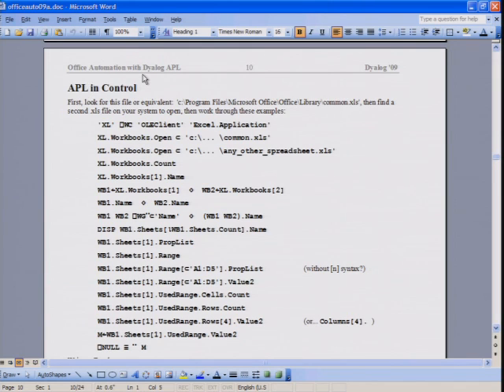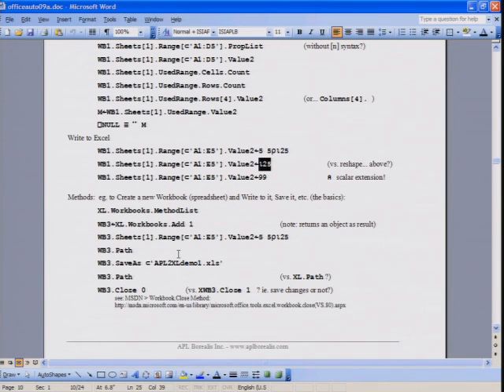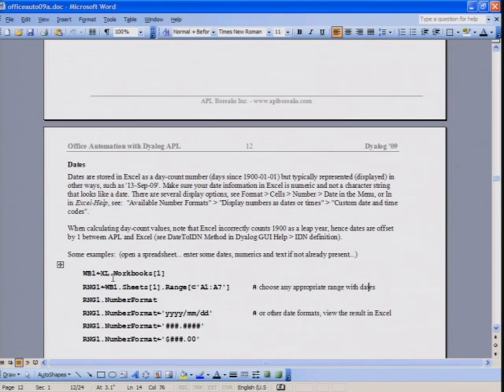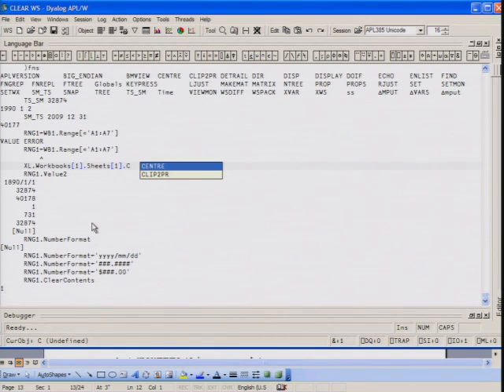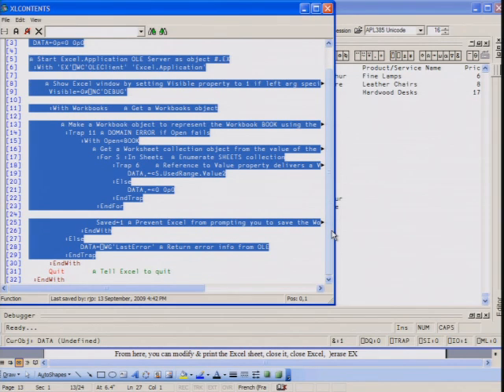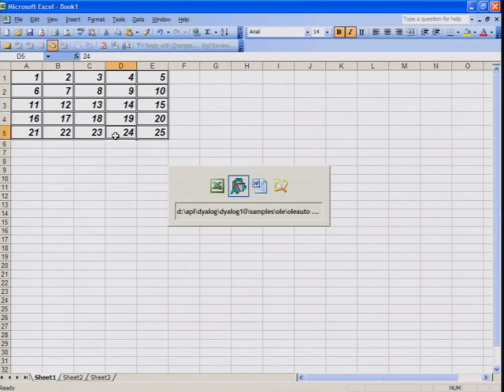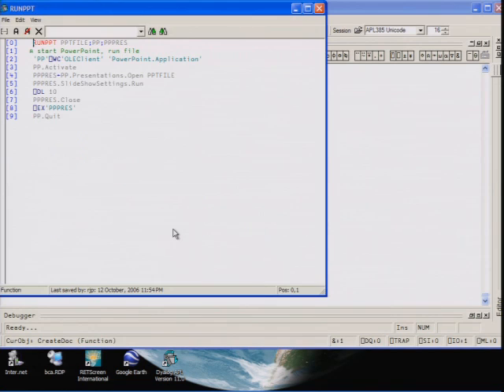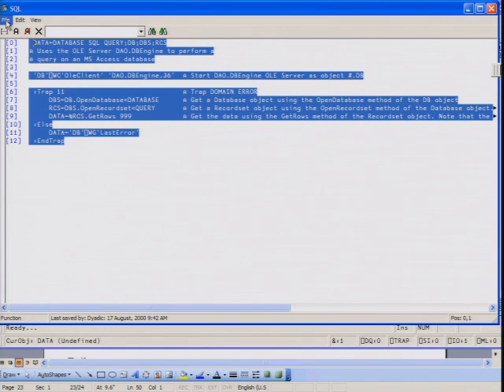Dyalog '09: Office Automation using Dyalog (Part 2)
Richard Procter (APL Borealis)

Very many applications can benefit from using "Office Products" like spreadsheets and word processors for data entry or presentation, or for other types of processing. Dyalog can be "in the driving seat", using external products as "servers", or be used as an embedded component driven by applications written in scripting languages like Visual Basic for Applications, within other products.

Richard will introduce the subject using Microsoft Office products, focusing primarily on Excel as both server and client. Later, the same concepts will be briefly explored using other Office products and database tools.

GET STARTED